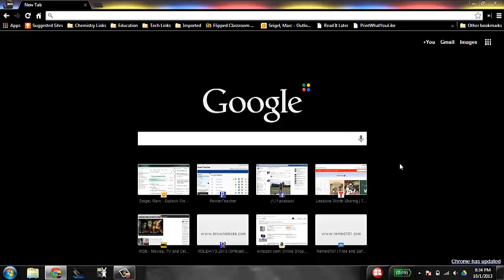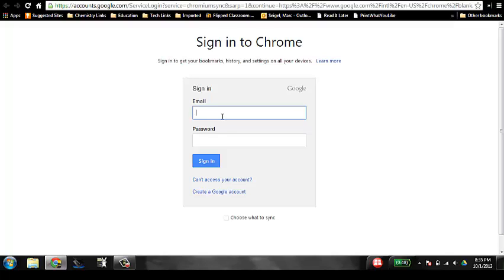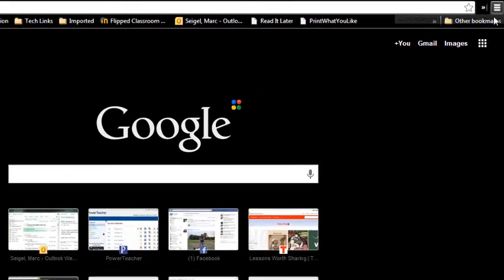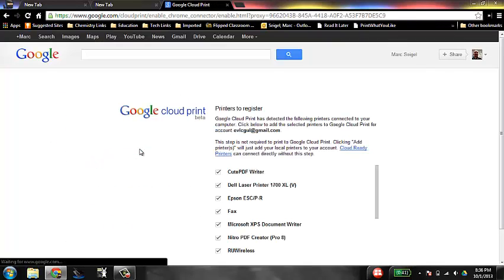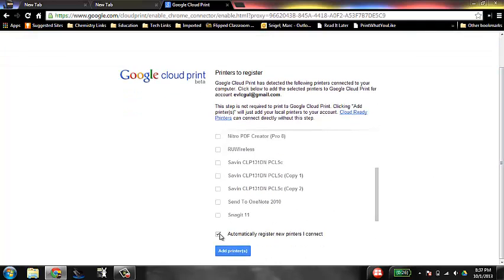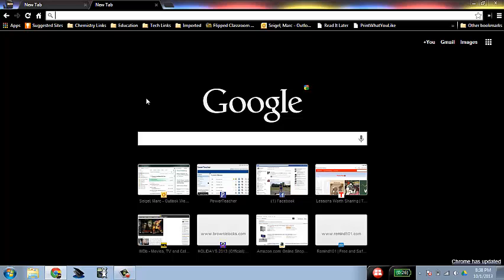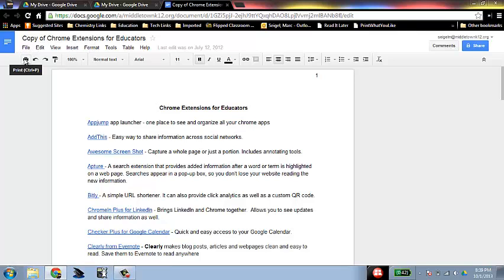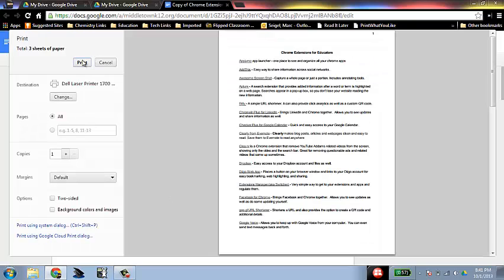Google Cloud Print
This video shows to setup the Google Cloud print feature in Google Chrome